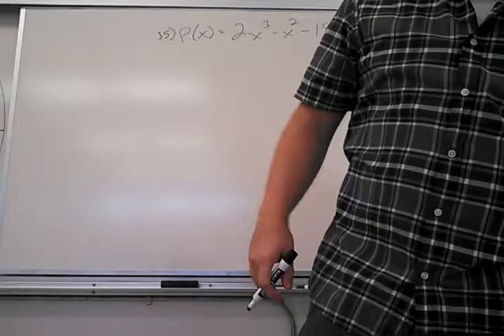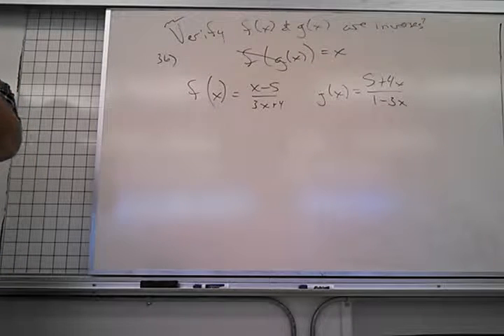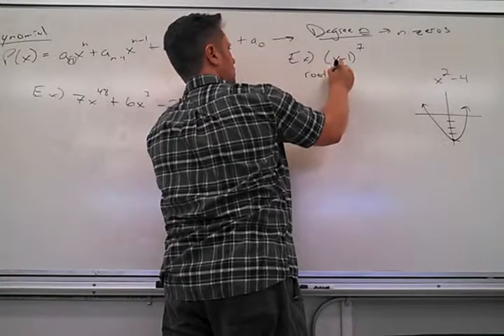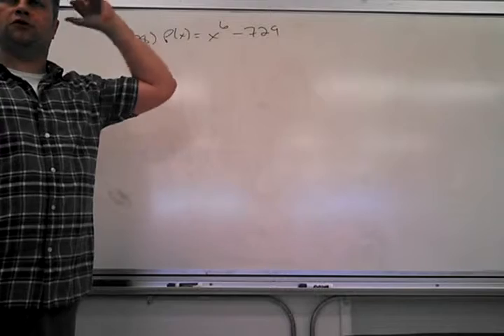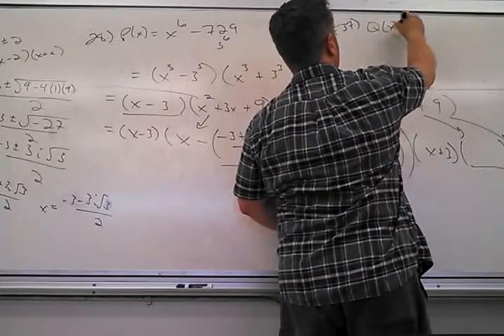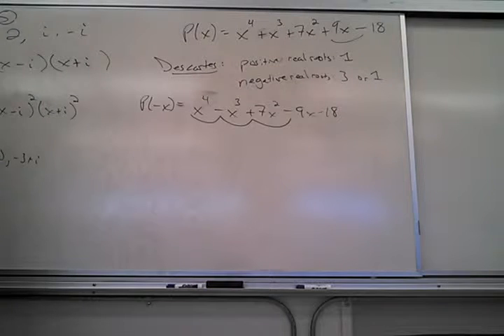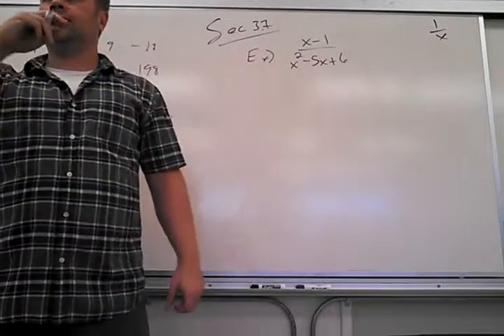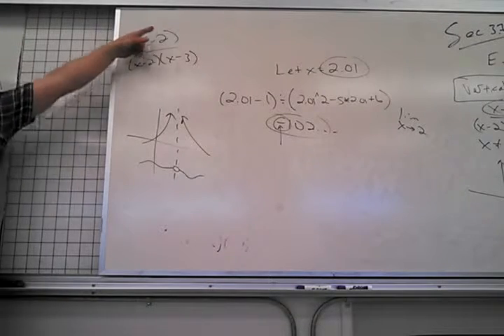Math 175, Sept 30 2013 Lecture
Section 3.6, preview of 3.7